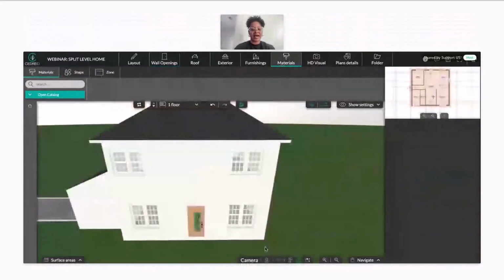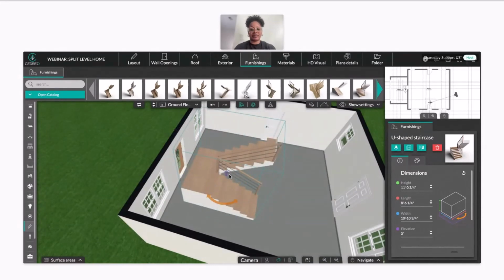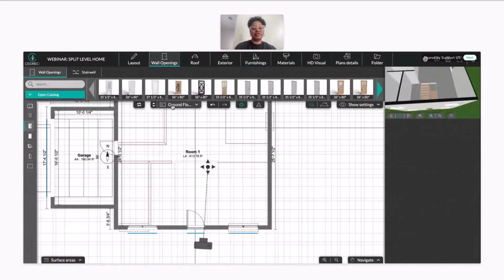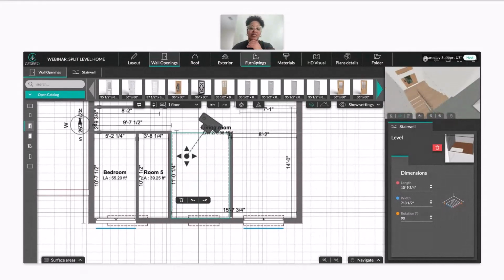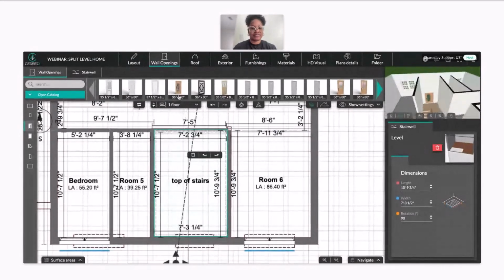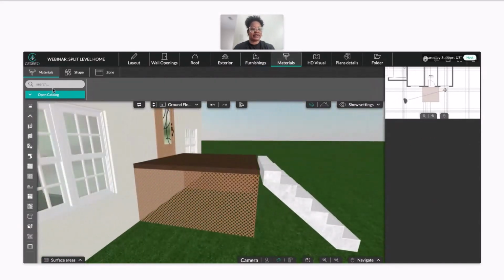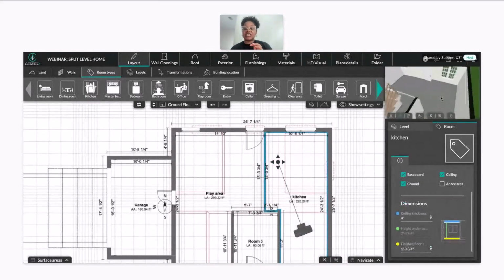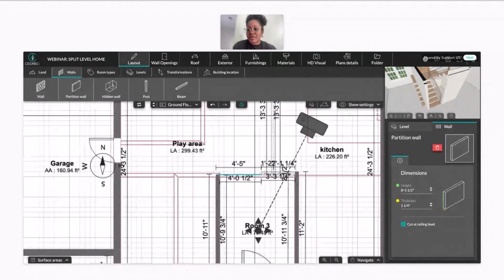[Webinar Replay] Split-Level Homes: Best Practices for Efficient Management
Learn how to use the values of your levels (walls height, slab, finished floor,...) and the "Exterior" tools to represent different levels on your project.